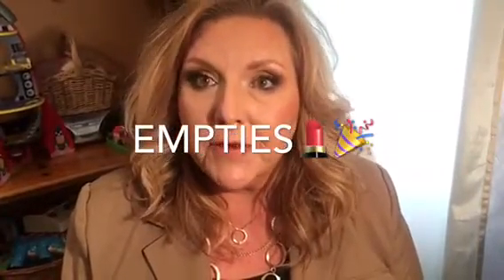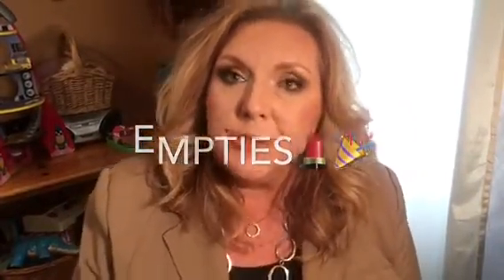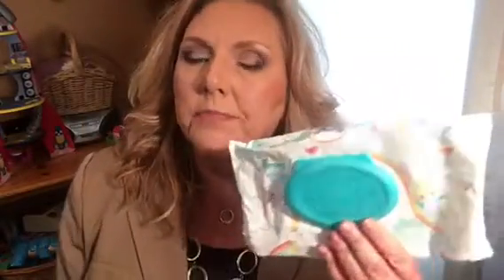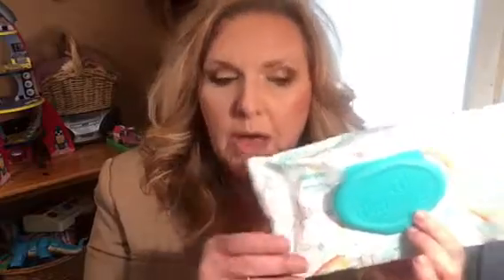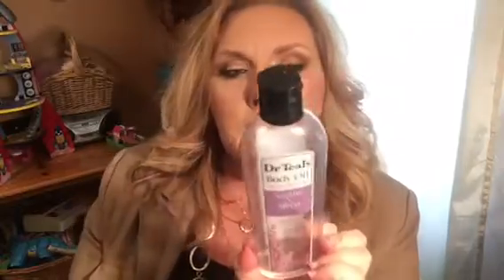Random Empties❤️💄☀️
These are just some random items that I have totally finished. Since I’ve had a while to get to know them, I can give a pretty good evaluation on how well or poorly they have worked for me.